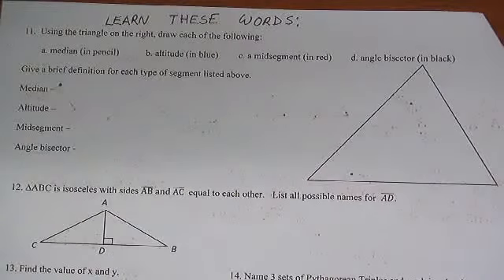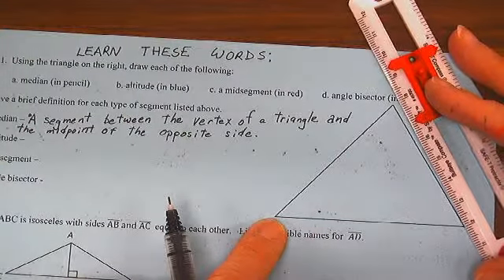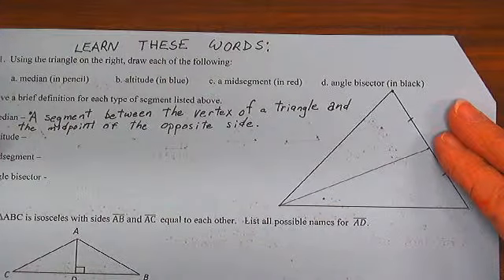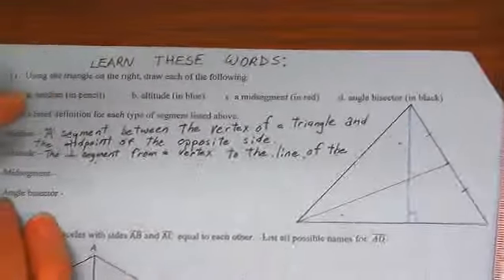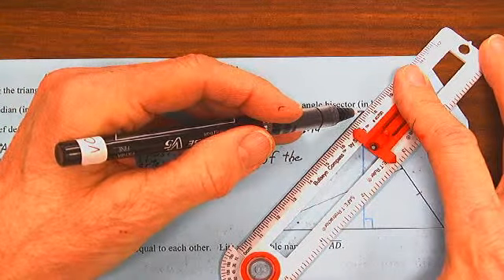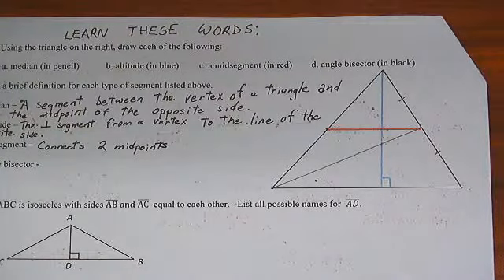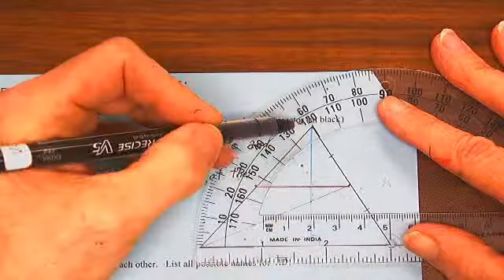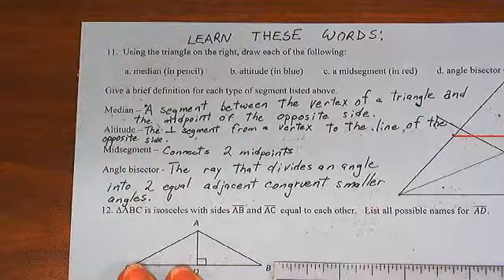Unit 2-C Test Review Part 4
Definitions and illustrations of Median, Altitude, Midsegment and Angle Bisector of a triangle.